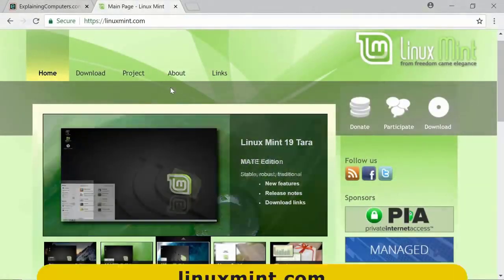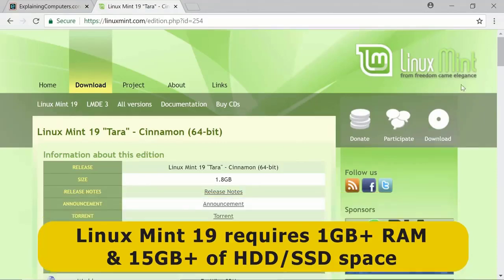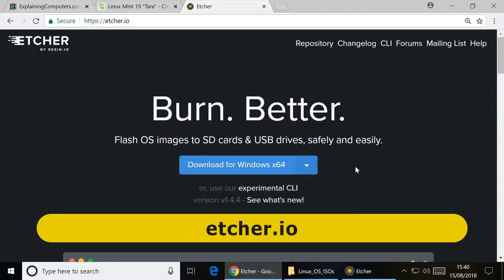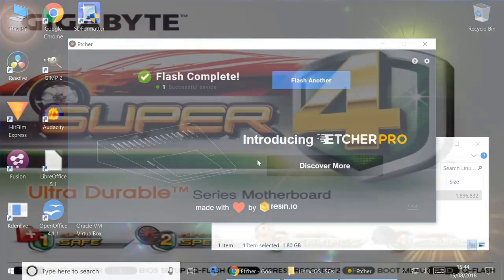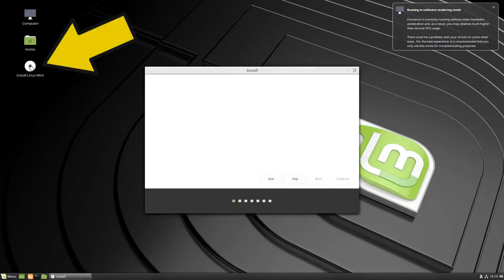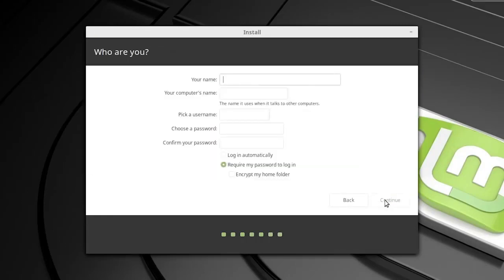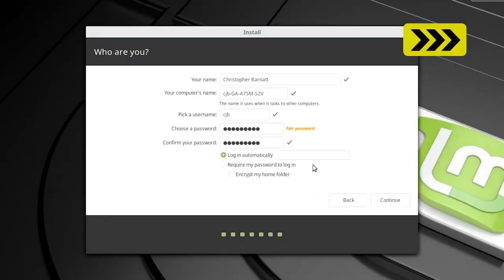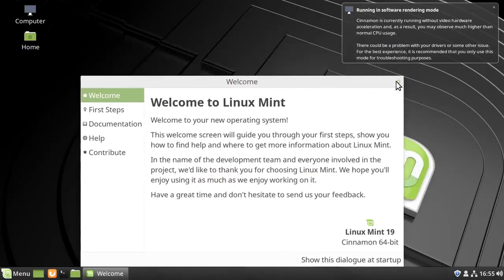Download and Install linux mint 19 LTS in 2019